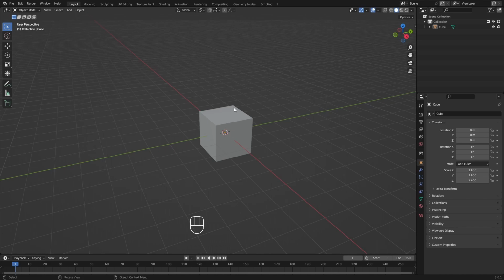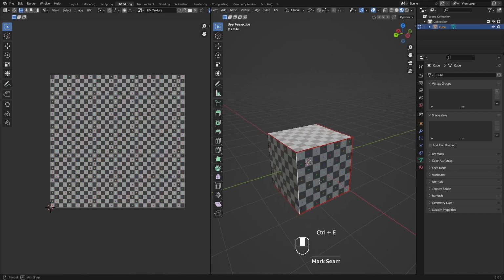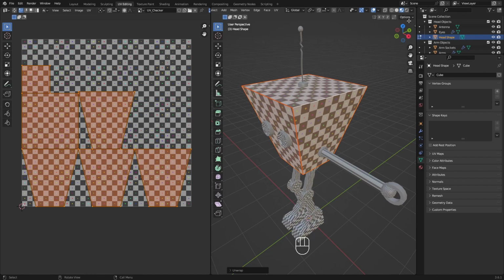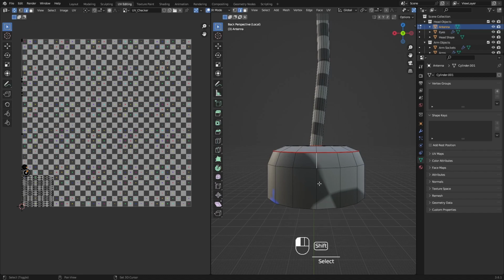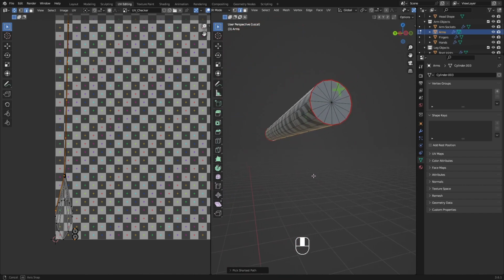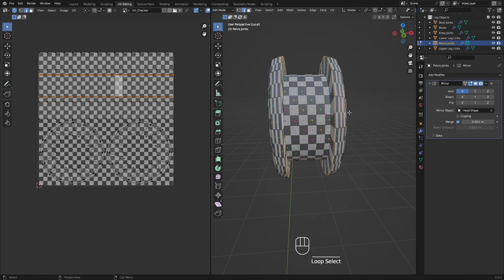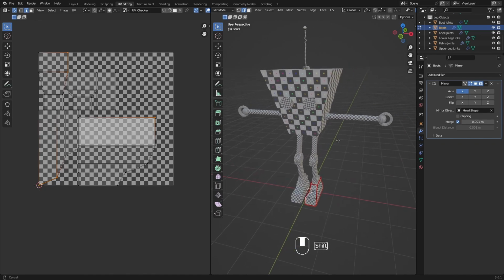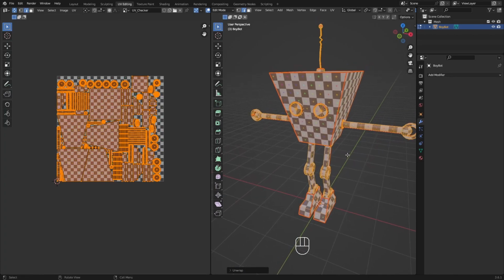Blender Beginner Series Part 06 - UV Unwrapping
In this video we'll learn what is UV and how to set it up for our robot, making it ready for texturing next.